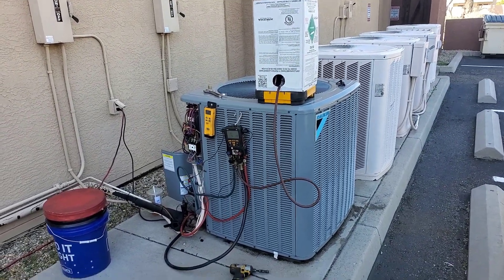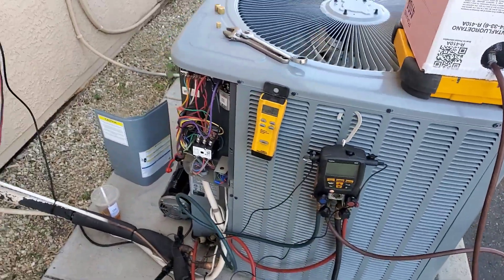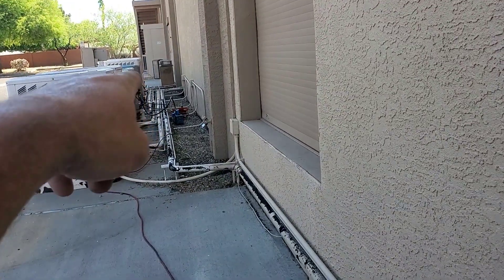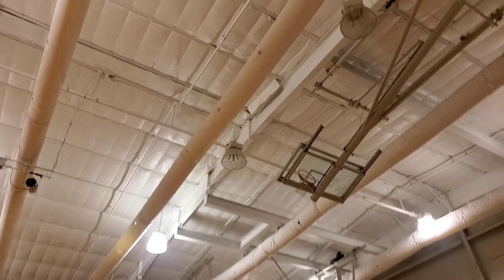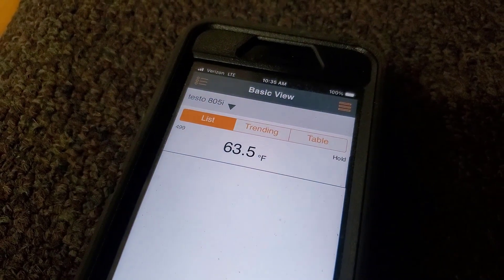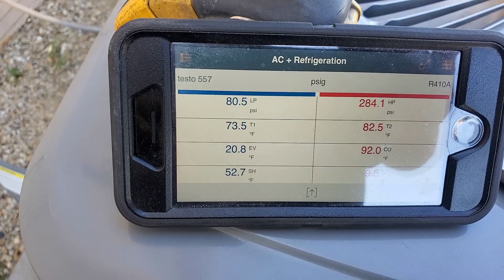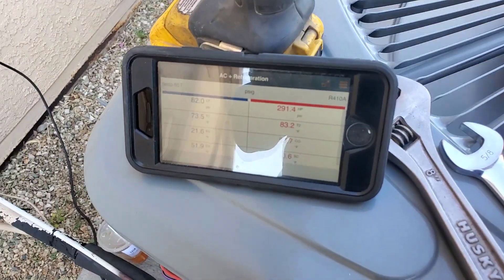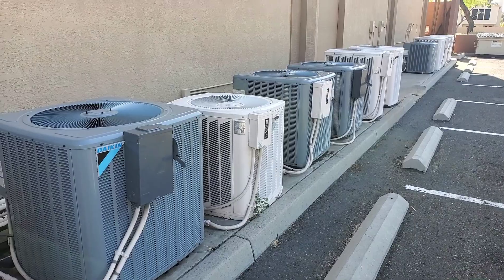This is what happens when you operate a R410 Heat Pump with a R22 AHU [At death trap AHU job]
The customer insisted on fixing the Daikin/Goodman units since the coils are under parts warranty.
Work asked me to go ahead and try starting one. So we did. HA HA

After that I left the factory charge pumped down into the heat pumps and they are planning on replacing the R22 AHU's with R410 as soon as they get the rooms cleared out to get some lifts or scaffolding in there.

I have to wonder if the customer will ever follow through with having proper walkways with railing and a ladder installed under those units?

I'm still curious to find out who the General Contractor was.
They should be reported and the city/county needs to be called out for constantly allowing this utter nonsense. Else, how is this total disregard for future AND safety of the servicing technician ever going to stop??!!

As I tell these people, you could NEVER get away with this BS in any other major city in the U.S.